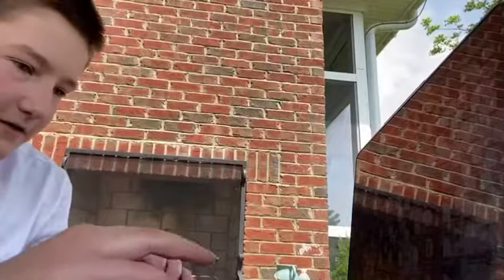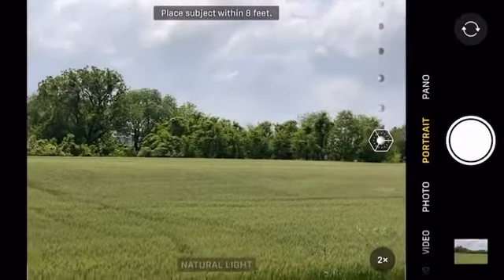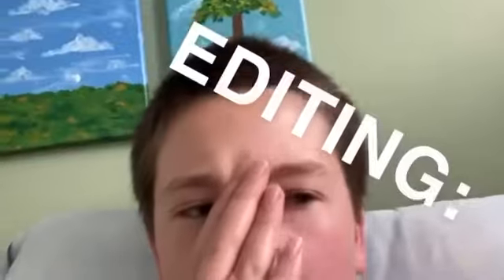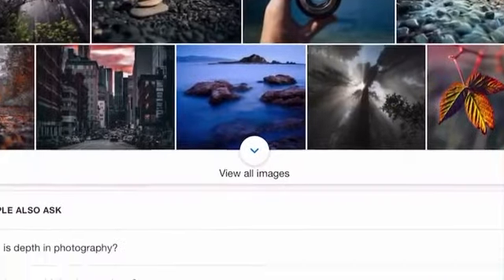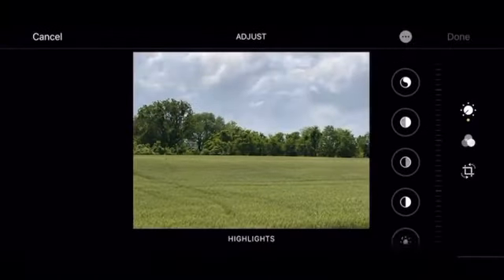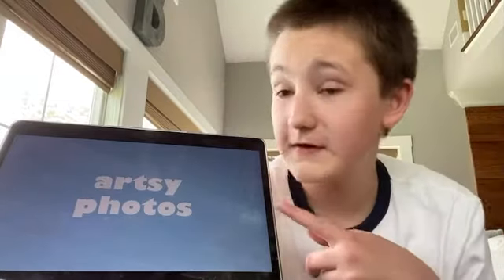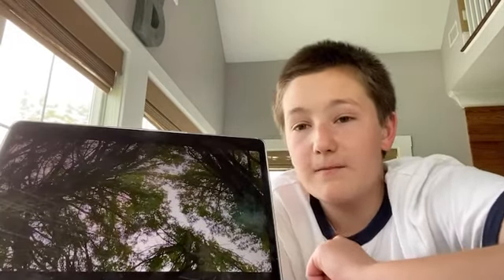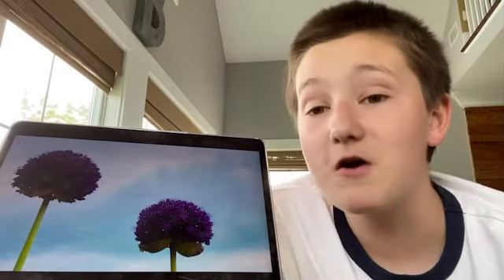CREATING THE WORLD’S MOST ~artsy~ PHOTO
somebody call the guiness book of world records